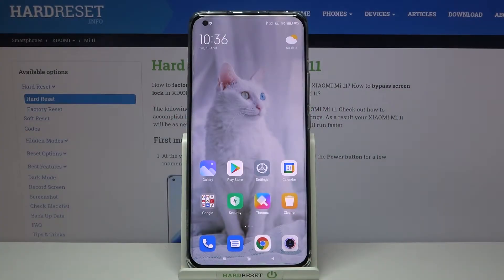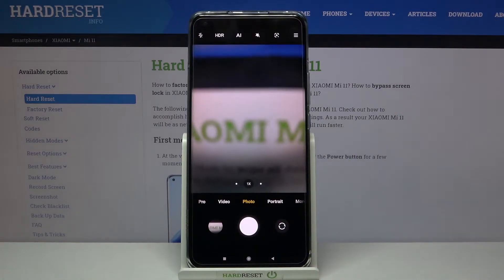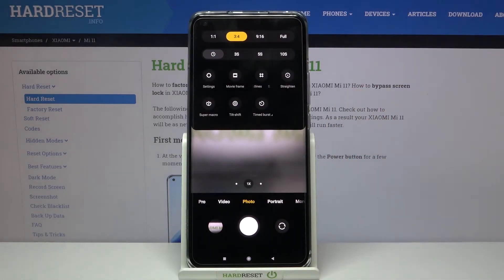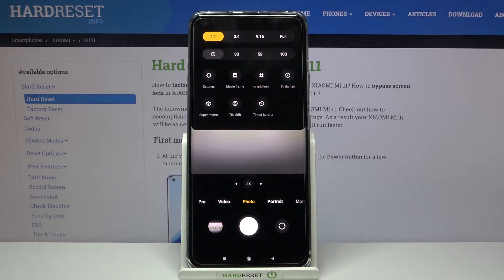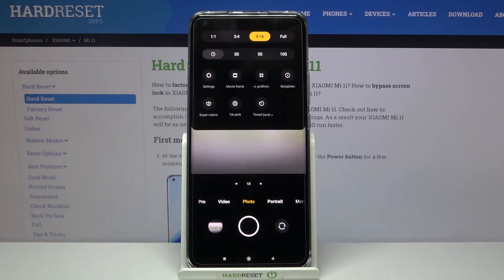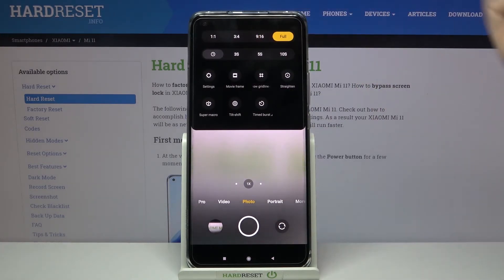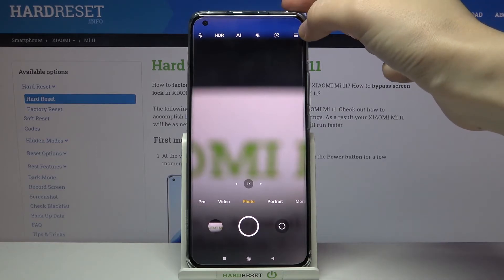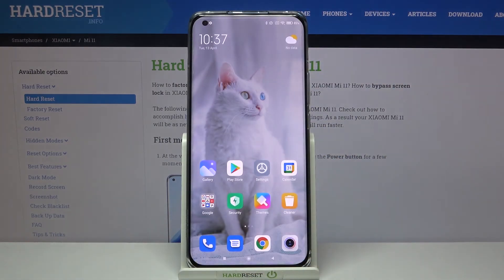How to Change Aspect Ratio in XIAOMI Mi 11 – Change Width to Length Ratio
If you’re wondering how to change camera shape in XIAOMI Mi 11 and in consequence  change photo ratio, then here we are coming with help! In this tutorial we’d like to share with you how easily you can find proper camera settings and manage them in order to change the ratio of next photos. So let’s follow all shown steps and successfully manage the aspect ratio feature.

How to change aspect ratio in XIAOMI Mi 11? How to adjust camera aspect ratio in XIAOMI Mi 11? How to personalize Huawei camera’s aspect ratio? How to configure aspect ratio in XIAOMI Mi 11? How to open camera settings in XIAOMI Mi 11? How to set up camera in XIAOMI Mi 11?